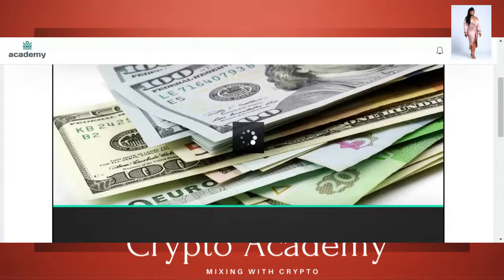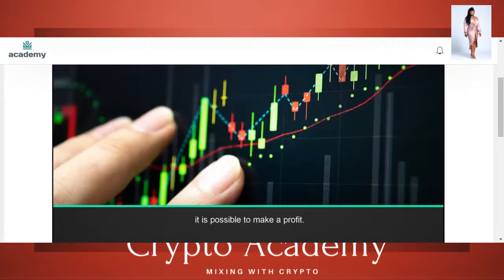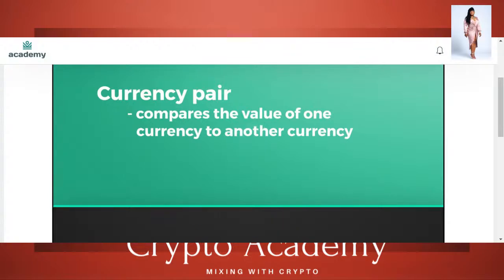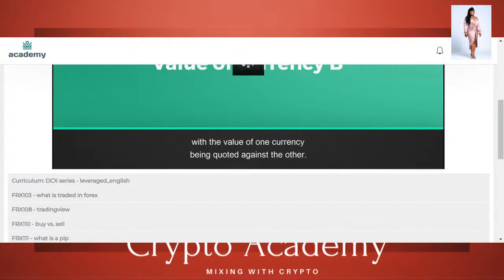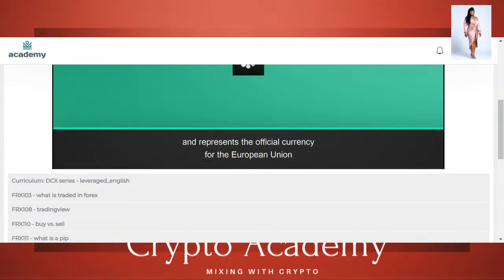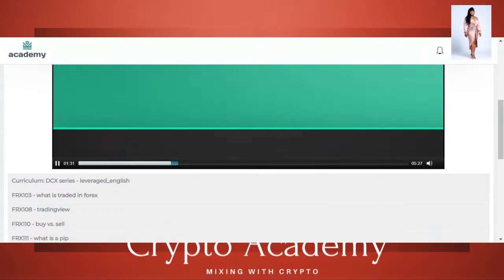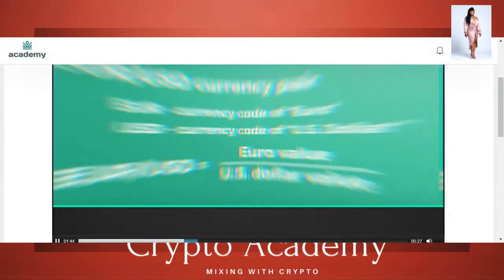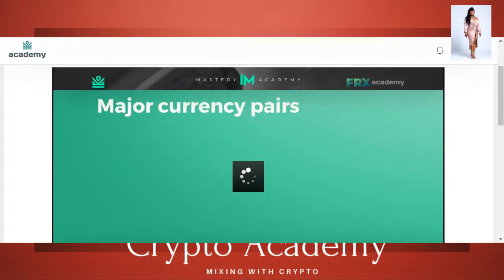Losing 30% daily of your income is no laughing matter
You may see the gas memes all over social media but it is no laughing matter when 30% of your daily income is vanishing due to inflation that not only hit gas prices. Gas is just the recent influx more will come in other areas.